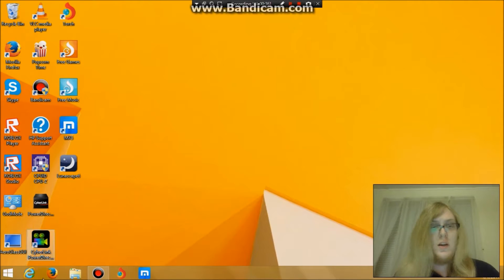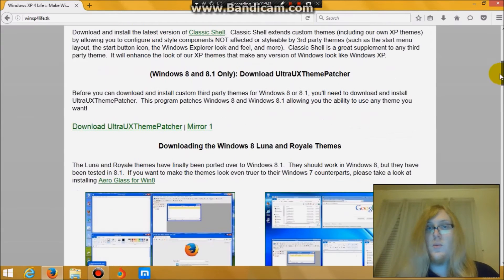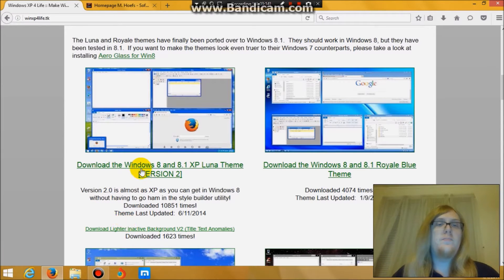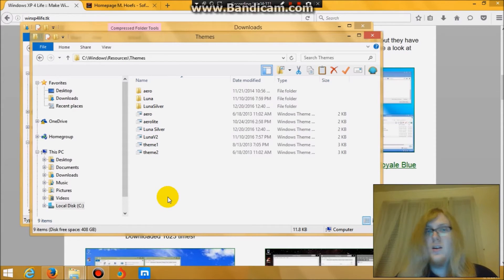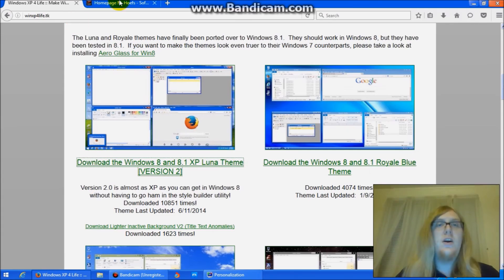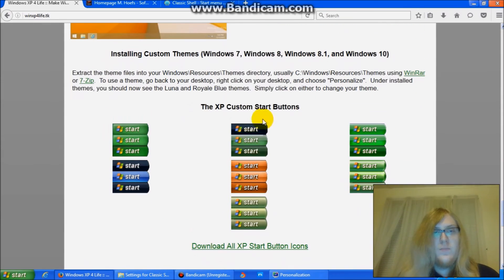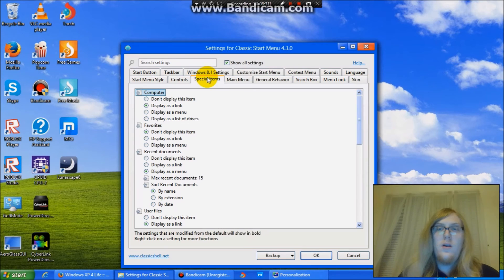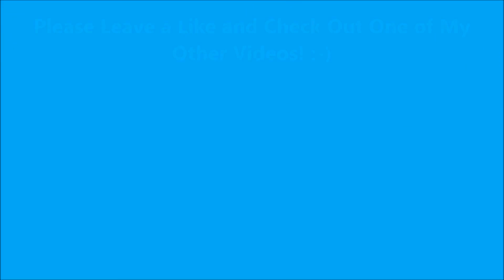How to make Windows 8.1 look like Windows XP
To start off the year, I show how to make Windows 8.1 look very similar to how Windows XP does. The method in the video can be used on Windows 10 as well, but may require some additional steps.